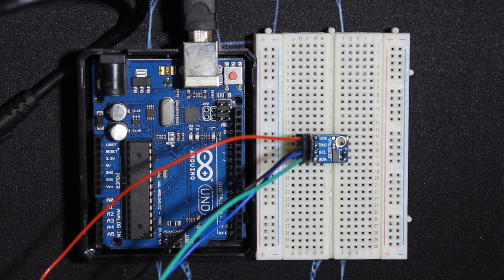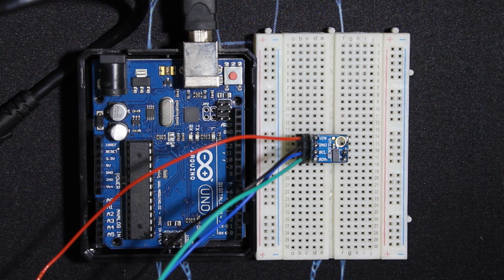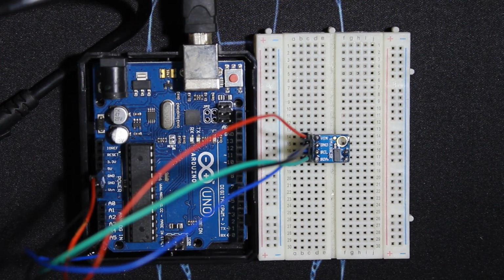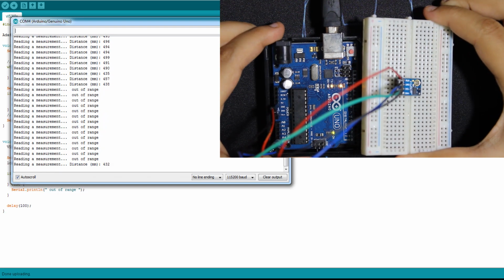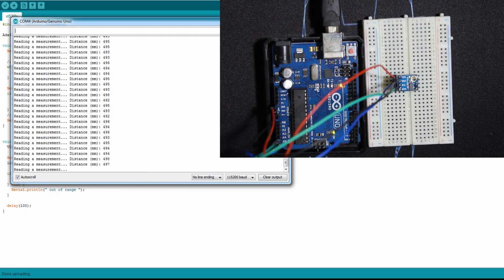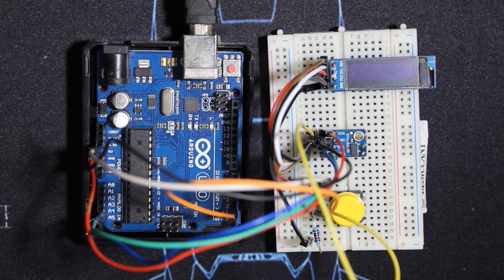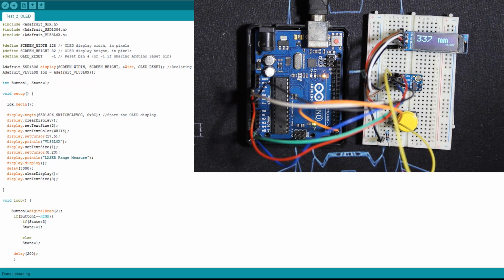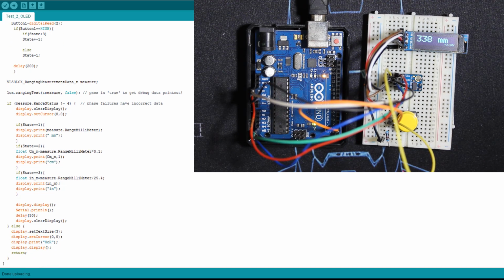Measure distance with VL53L0X + Arduino and OLED (Switchable units)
Hi, and welcome to this tutorial, where I use the GY-VL53L0X ToF (Time of Flight) distance measuring module, this sensor emits a fine LASER beam, it reflects back and then the duration between both action is measured, little math and you get the distance, here I used it with Serial Monitor, then I add a OLED and push button to switch between some metric units and inches